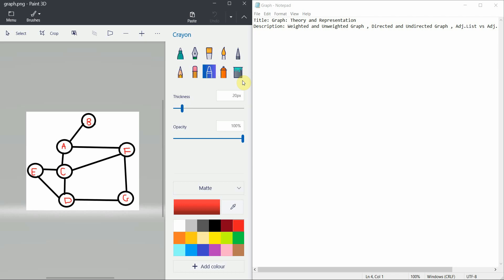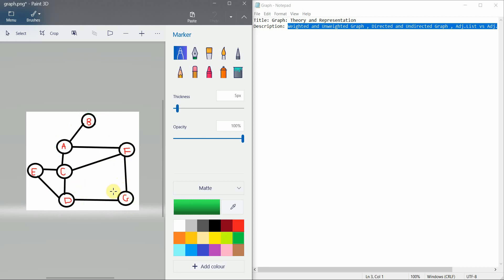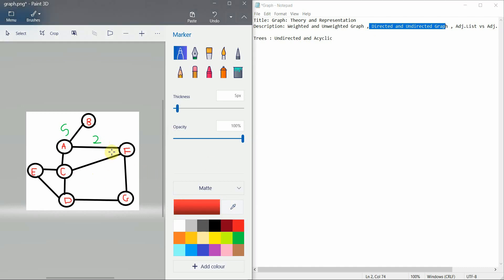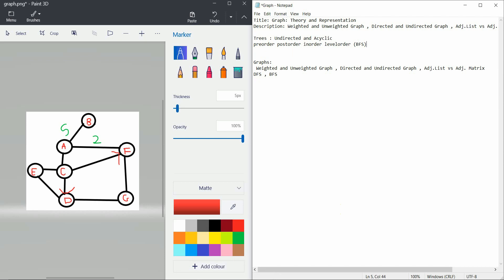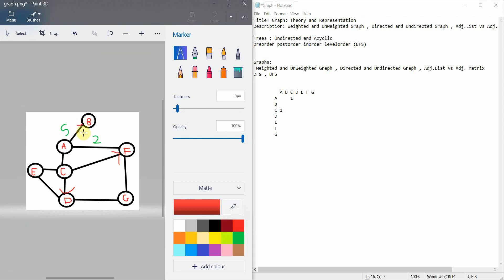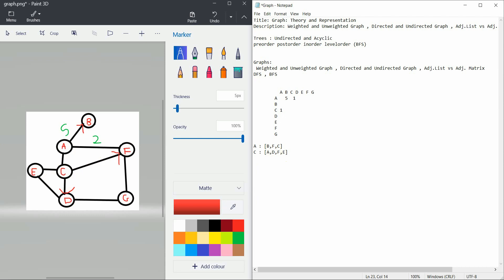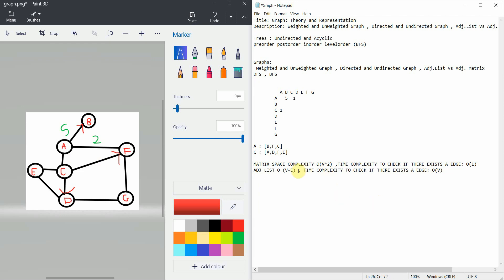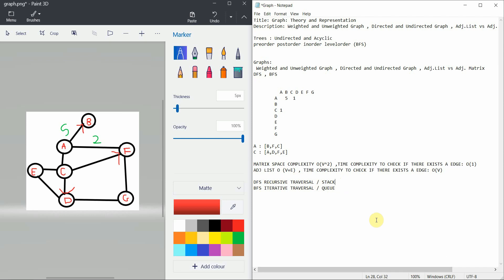Python | Graph Theory Overview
Graph Theory - The key differences
Description: Weighted and Unweighted Graph , Directed and Undirected Graph , Adj.List vs Adj. Matrix, Trees vs Graphs